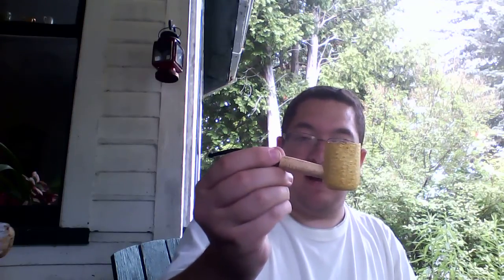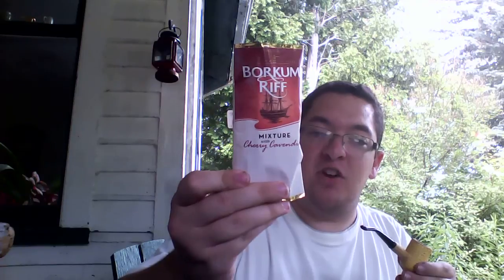Borkum Riff Cherry Cavendish Pipe Tobacco Review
My grandpa smoked this, so I had to try it. Like I said several times in the video it's not the best aromatic I've had, but one of the best cherry blends I have had.